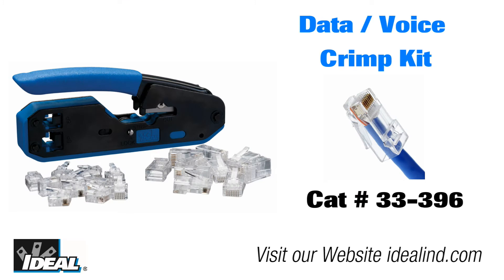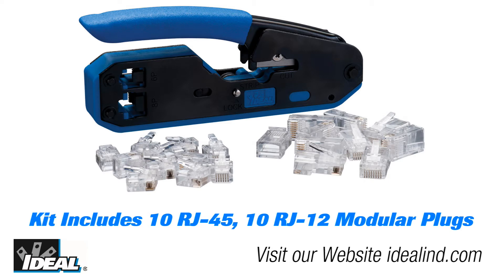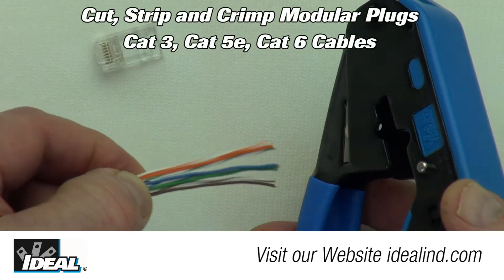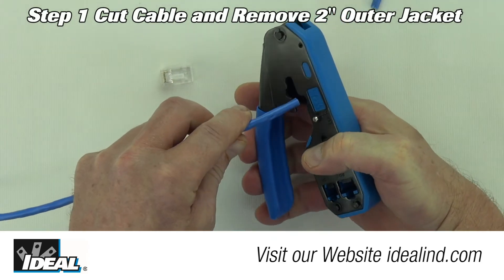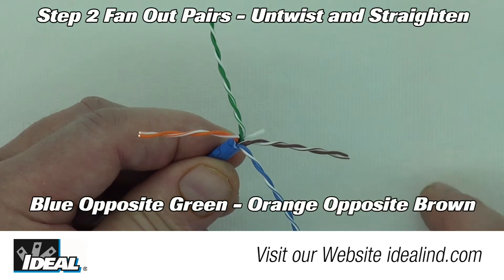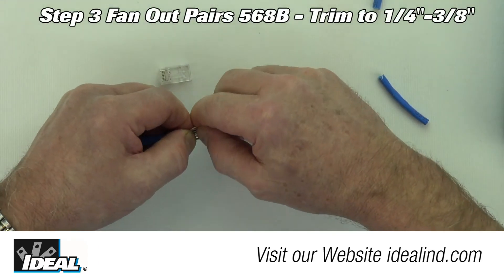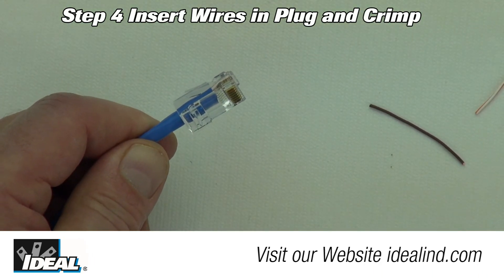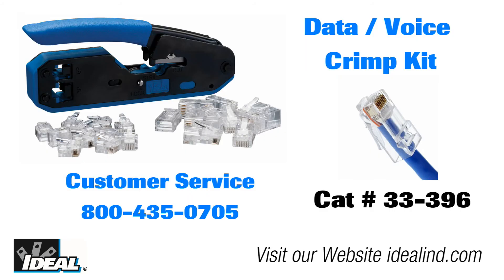33-396 Modular Plug Crimp Kit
The 33-396 modular plug termination tool kit is designed and built to produce a high quality cable to connector termination at a lower price point for users that occasionally work with modular plugs. The compact size and shape of the tool fit comfortably in the palm of your hand and take up less space in your tool bag. The kit includes 20 modular plugs for making new cables or repairing existing installations – all you need in one package. This tool is for users looking for a basic, compact, functional tool that produces consistent quality results at our lowest price point.
The tool is an all in one design for terminating RJ-45 and RJ-11 or RJ12 modular plugs. It cuts, strips and crimps connectors on to CAT 3, Cat5e and Cat 6 cables. One tool for the entire assembly process of.
Using the tool to install a Cat 5e modular plug on Cat 5e cable is easy.
Step 1 unlock the tool and cut the cable to length using the built in cable cutter. Then score the outer jacket with the round cable stripper and remove 2 inches of the outer jacketing. Finally cut the internal rip cord in the cable using the cable cutter.
Step 2 fan out the 4 pairs in opposite corners where the pair naturally lays around the outer jacket. Done right the Blue pair is opposite the Green pair and the Brown pair is opposite the Orange pair. Then untwist and straighten all of the pairs all the way down to the outer jacket.
Step 3 layout the pairs in either the 568A or 568B wiring scheme from left to right. Then bend and straighten the pairs in multiple planes until the pairs are straight, in the correct order and side by side. Then trim the conductors to approximately ½ inch using the built in cable cutter.
Step 4 with the orange pair to your right insert the pairs into the Cat 5e modular plug with the gold pins facing you. Make sure the pairs are fully inserted into the connector and insert the modular plug into the RJ-45 crimping die in the tool and close the handle completely crimping the connector onto the cable.
Your Cat 5e modular plug is now ready to be used.